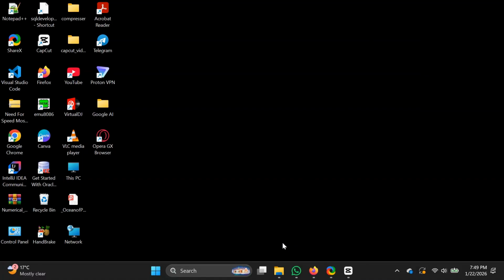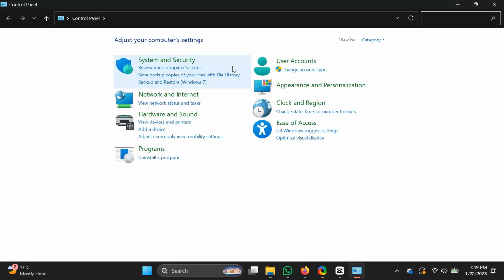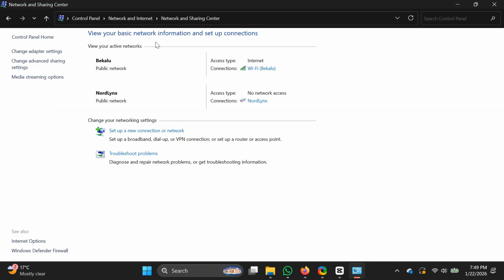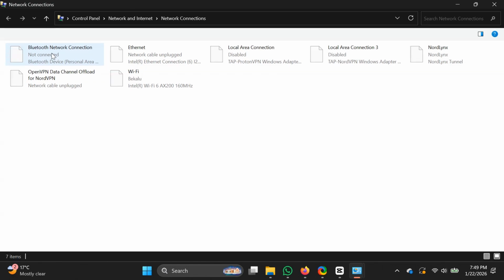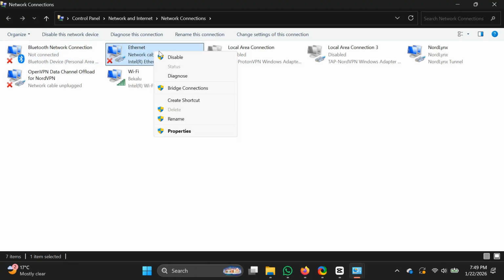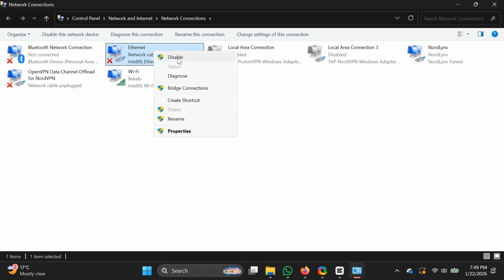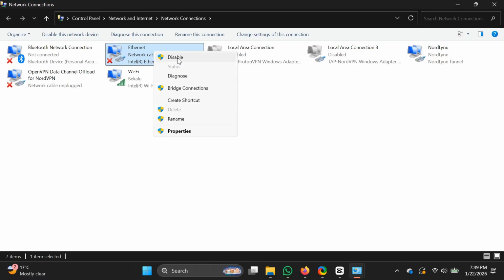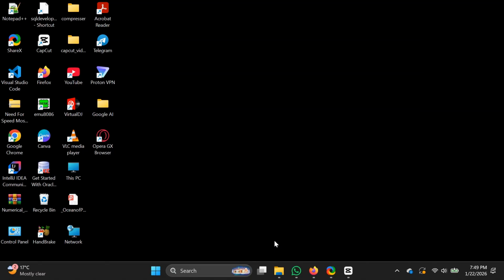How To Change Ethernet To Wifi Windows 10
step by step guide on How To Change Ethernet To Wifi Windows 10